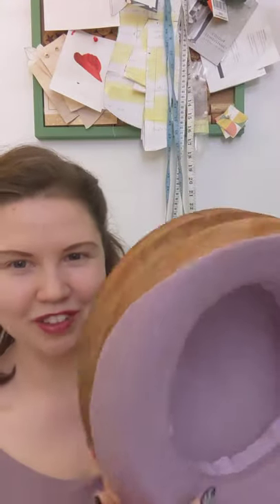The Perfect Purchase | Brim Blocks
A follow up from my last video about freeform brims vs blocked brims. Please do not produce exact copies of by Ilona Millinery hat designs for your own commercial purposes. This video is intended to teach technique only. You are free to re-create these hat designs for your own use, as long as you do not sell the copies you have created.